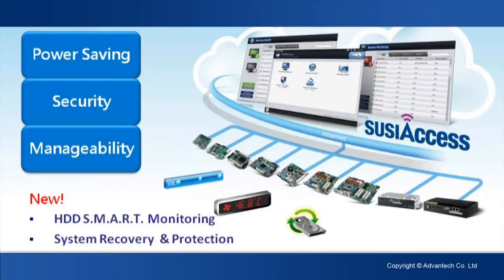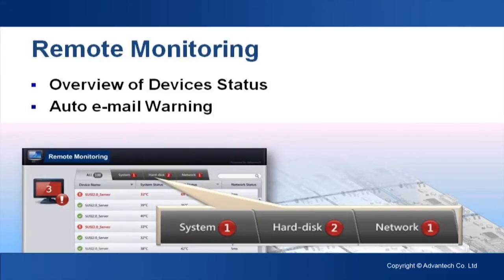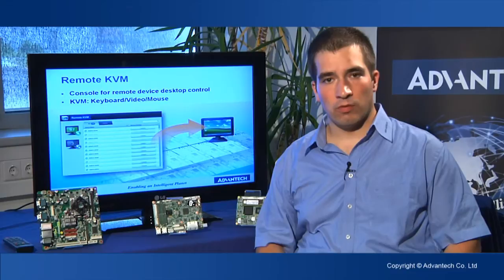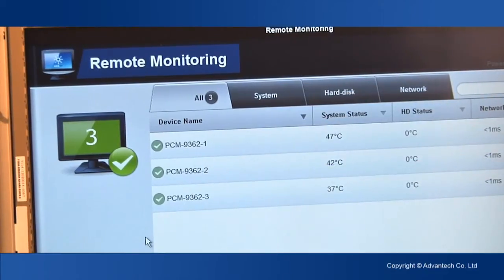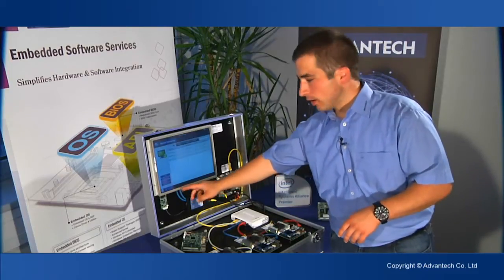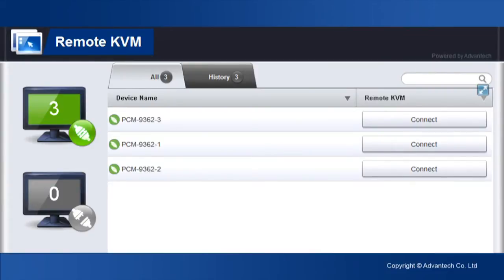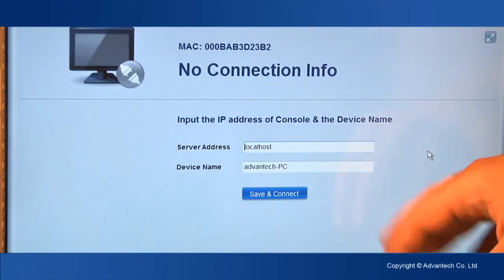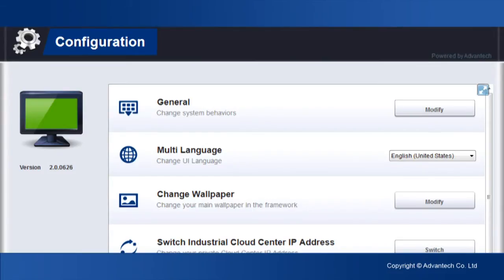SUSIAccess V2 - new capabilities, Advantech(EN)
As a top global IPC leader, Advantech has designed the first industrial cloud services for embedded applications. The new services include intelligent auto-detection of devices, and integrated on-demand services to help system integrators streamline and simplify software installation and system maintenance when they build private clouds for their own industrial applications. Here Advantech Product Manager Florian introduce you to SUSIAccess Version 2 our latest inovation into direction Cloud and self managment.